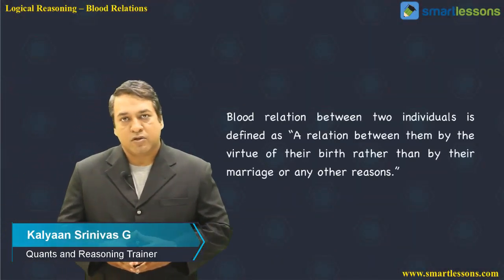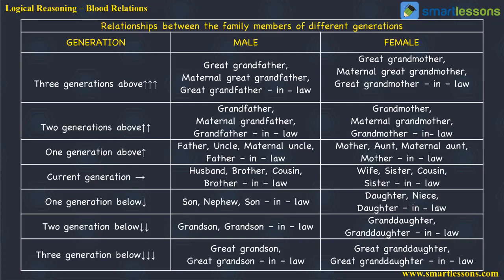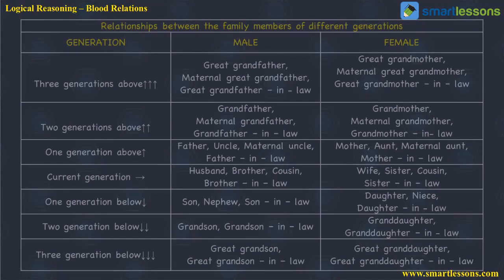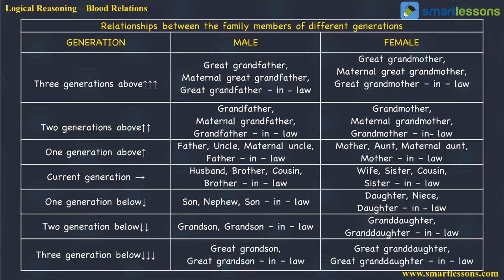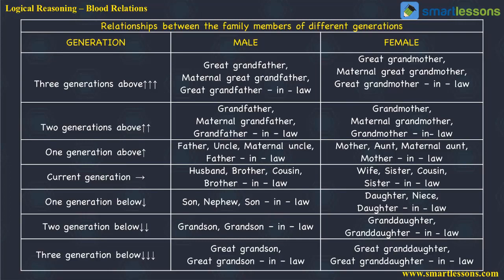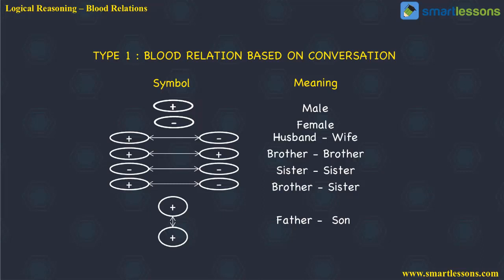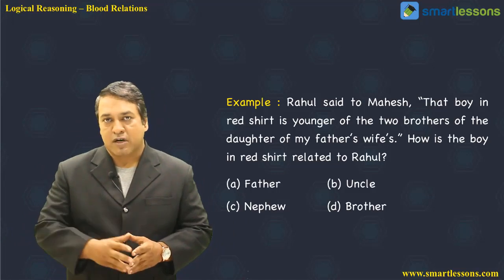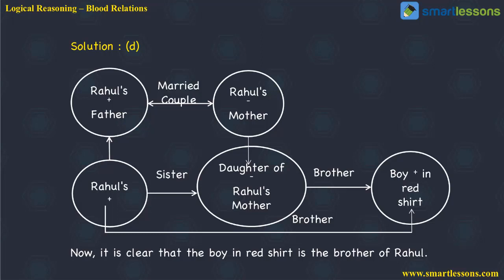Logical Reasoning - Blood Relations - CLAT IBPS SSC RRB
The primary objective of  Smartlessons' 'Online Logical Reasoning Course' is to provide the learners an understanding about logical reasoning, identify patterns, logical links,  rectify illogical arguments & learn problem solving methods usually asked in various Competitive Examinations eg. CLAT, IBPS, SSC